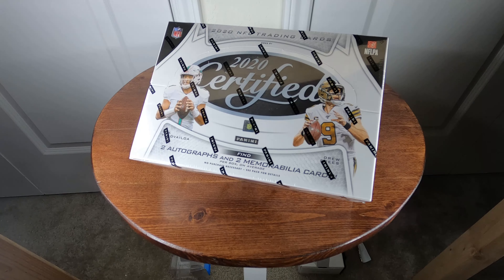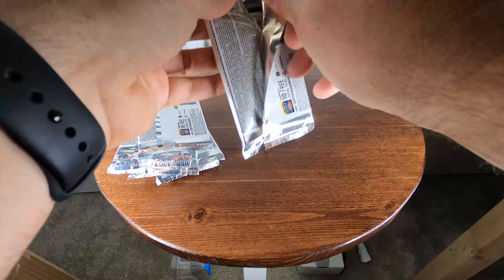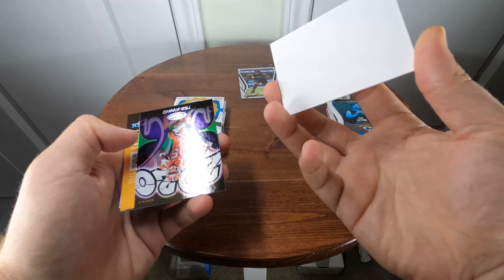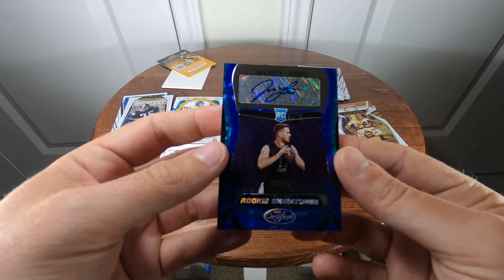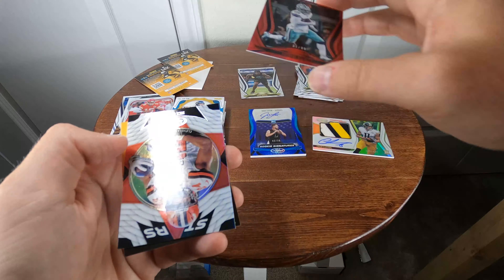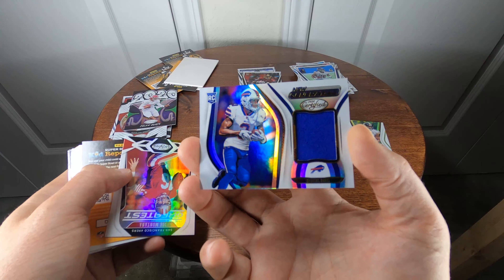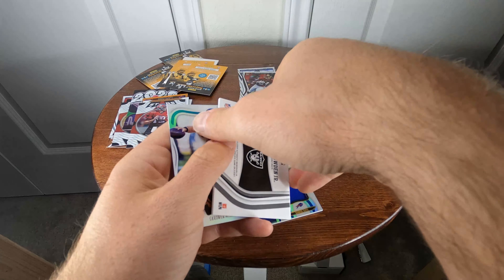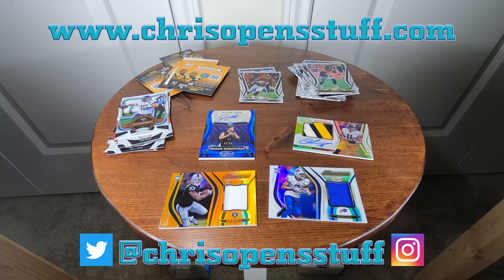Chris Opens 2020 Panini Certified Football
In this video, I open a box of 2020 Panini Certified Football.